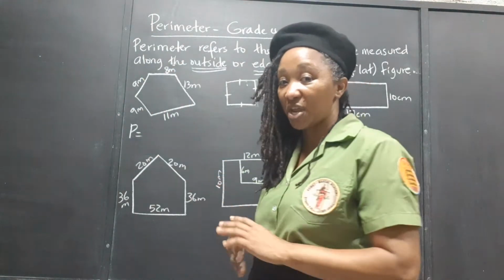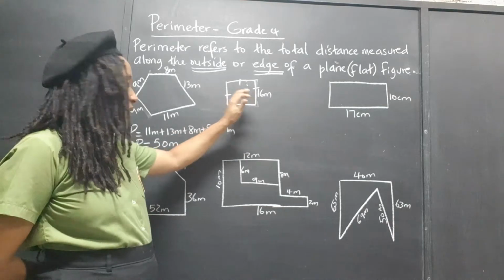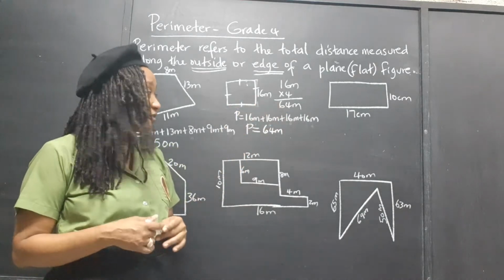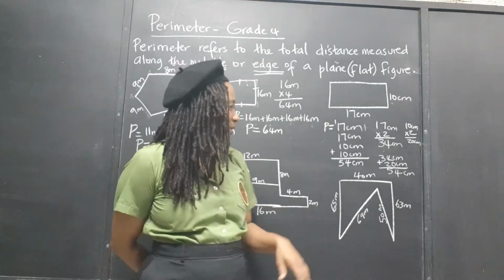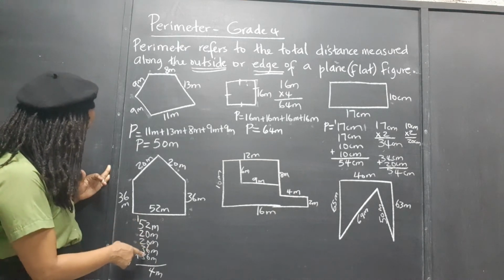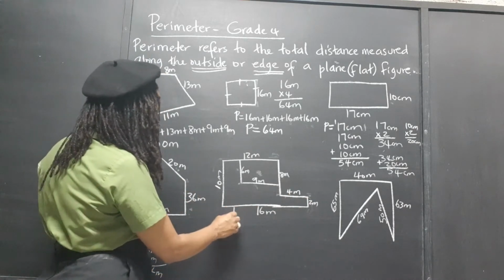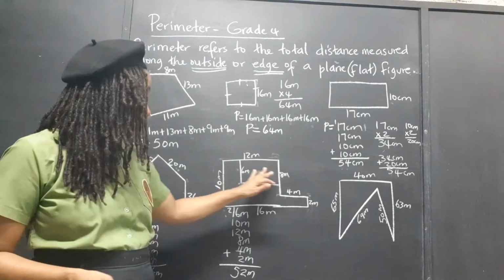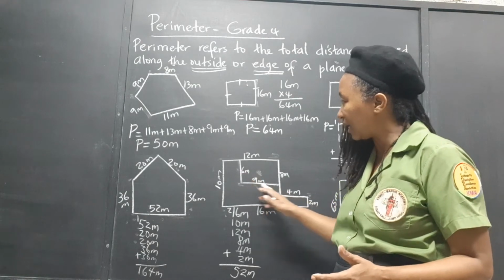PEP Maths: Perimeter of Polygons. How to Find Perimeter. Grade 4 Mathematics. Primary Exit Profile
This video provides a clear and detailed explanation of the PEP Maths topic of Perimeter, with the aim of helping Jamaican students sitting the Primary Exit Profile PEP Exams to master the topic and achieve full proficiency in the Ability Test, Performance Task and Curriculum Based Test. This Math tutorial explains the basic concepts of how to find the perimeter of plane figures.

You are welcome to interact with Kamau on social media at:

Facebook: Kamau A N Mahakoe; also Kamau Mahakoe

Kamau's Facebook Pages:

Kamau Mahakoe
Get "The Student's Master Plan" here:

Get the "I Understand Graphs" workbook series here:

Get "The Garveyite Workbook" series here:

Find Kamau's books on Amazon.com here:

· Spotty Dopey

· Landed Gentry

· Teacher, Teacher

· Mother, Mother